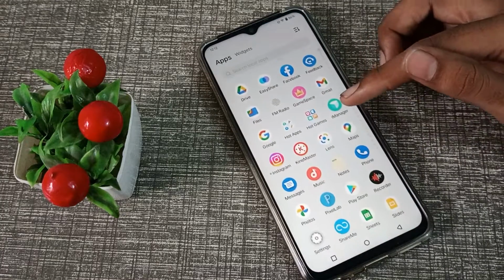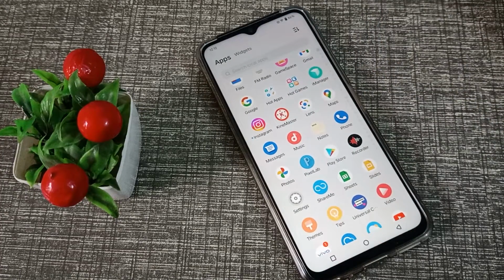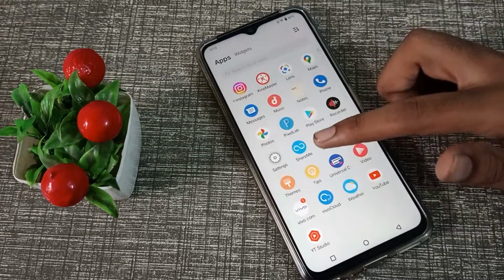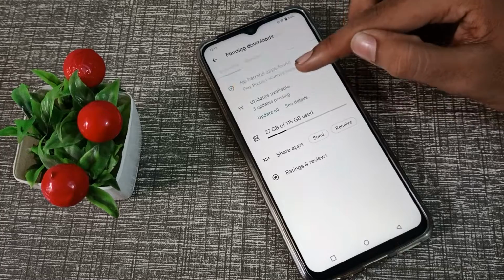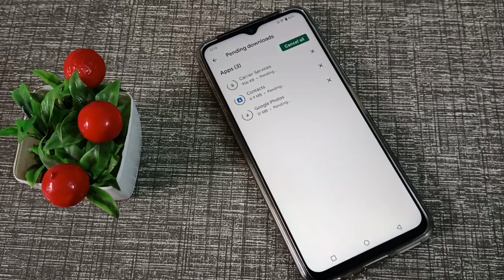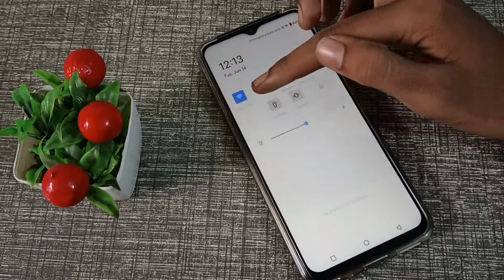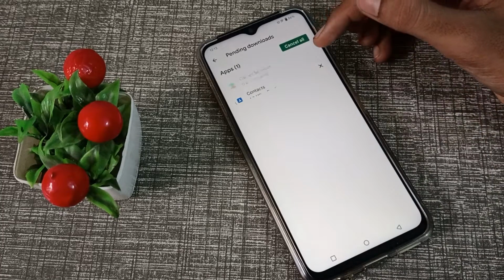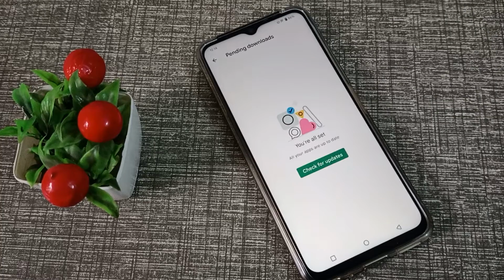How to update App's in Vivo y53s phone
How to update App's in vivo Y75 5G phone |
How to update apps in vivo y72 5G phone |
How to update apps in vivo phone |
app's ko kaise update karte hain vivo v21 5G phone mein |
app's ko kaise update karen Vivo T1 44w phone phone mein |
app ko kaise update karte hain vivo phone mein |